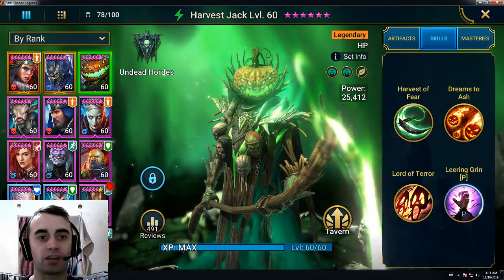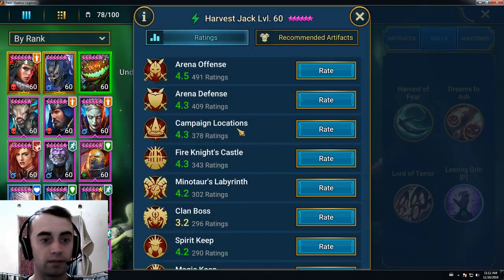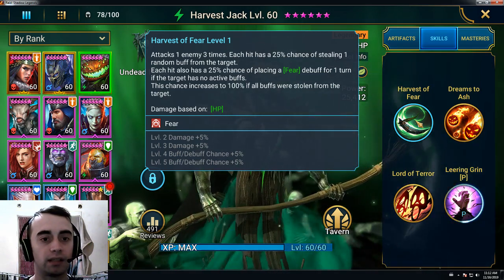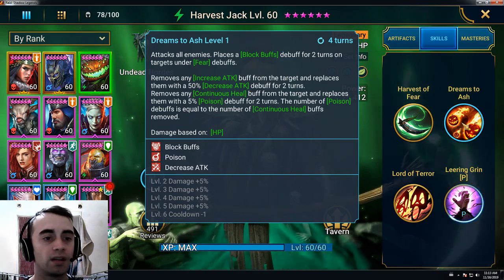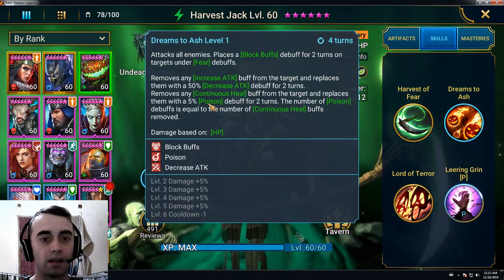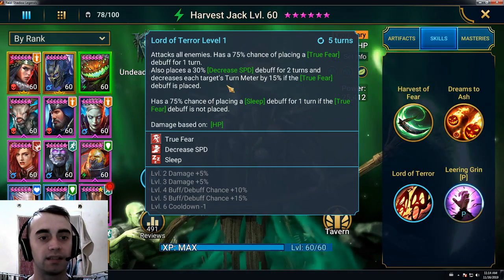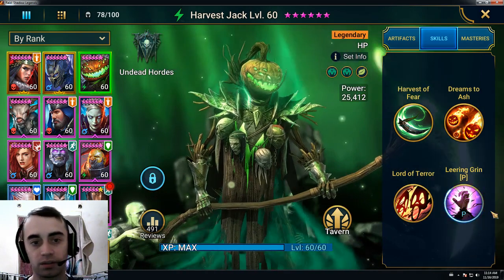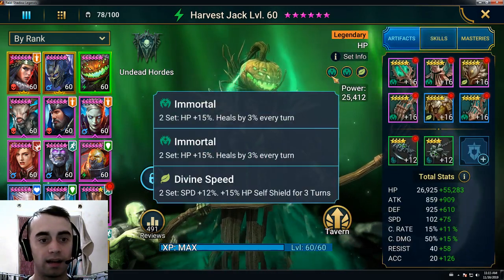Harvest Jack - How To Build Him Raid Shadow Legends